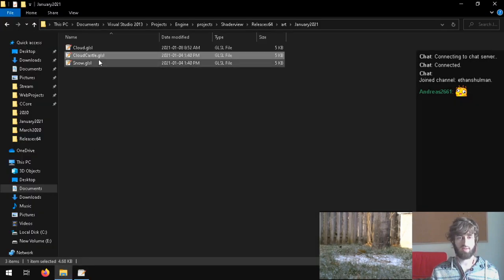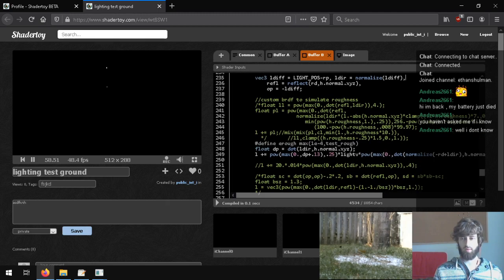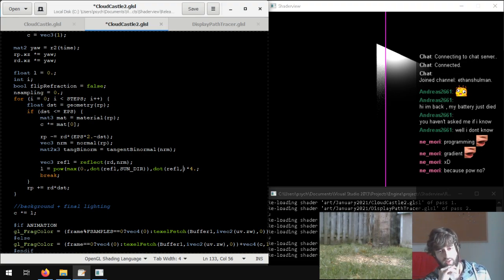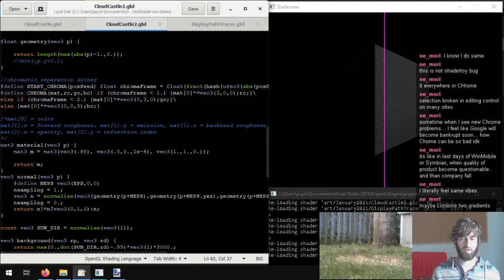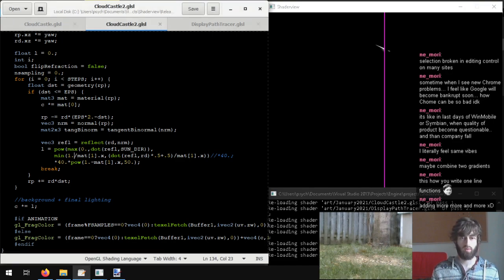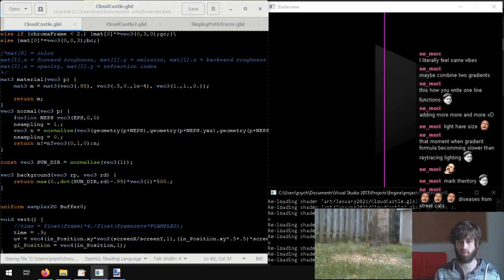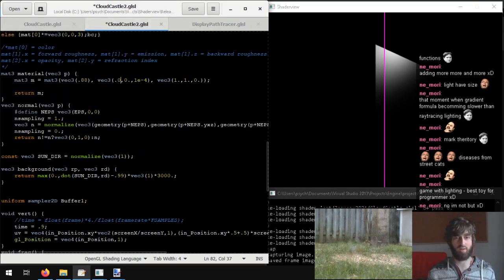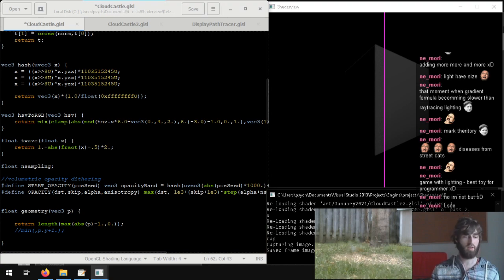Programming procedural path traced scene in GLSL(January 11 2021 Live Stream)